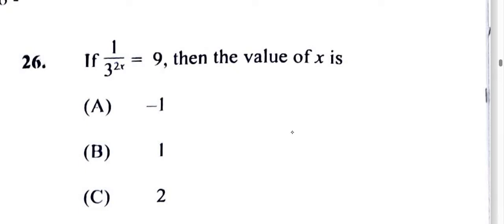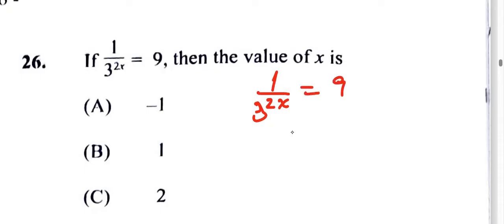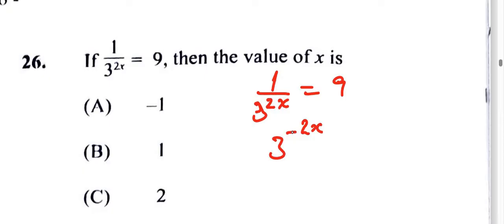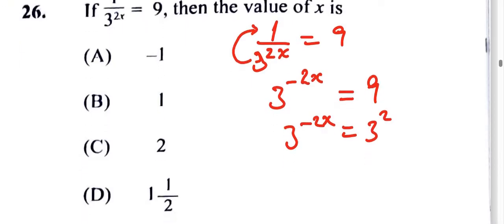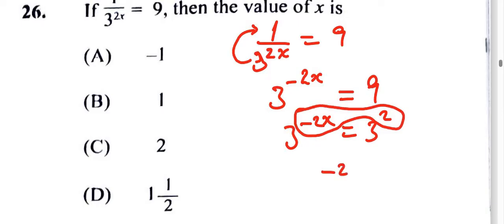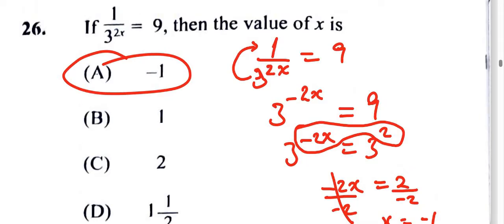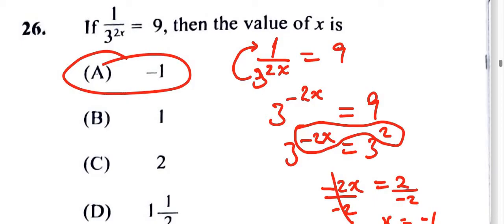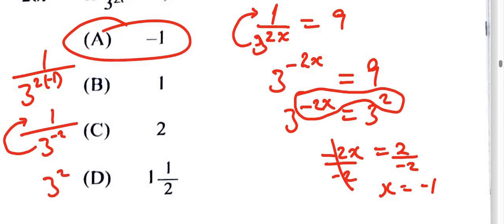Question 26 | CXC CSEC June 2024 Multiple Choice SOLUTION